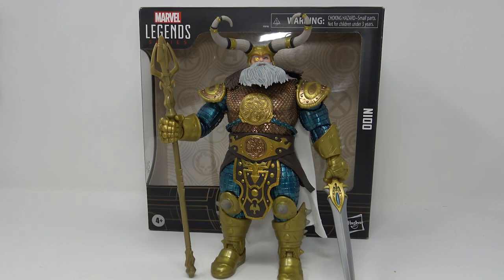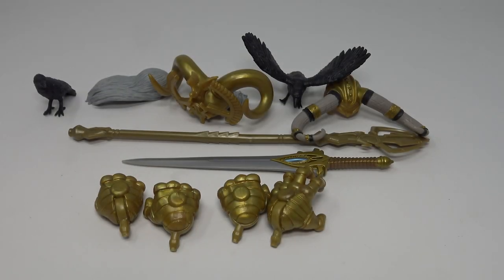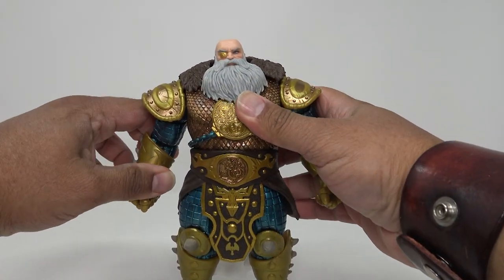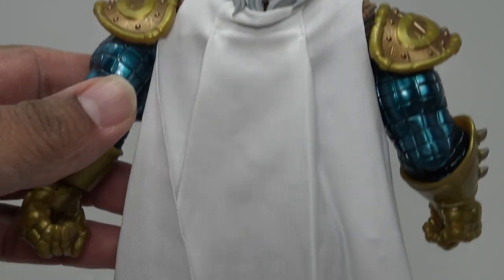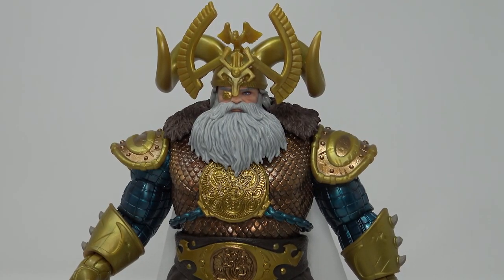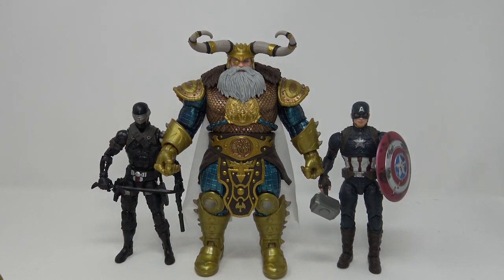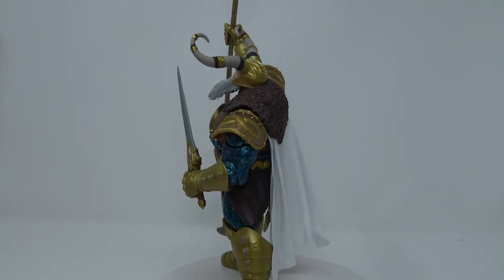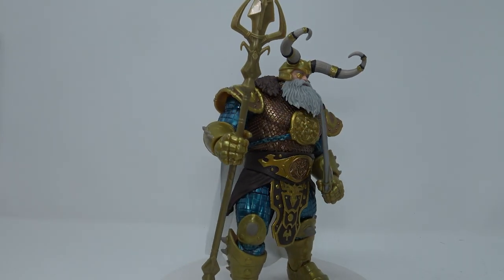Marvel Legends 85th Anniversary Odin Review